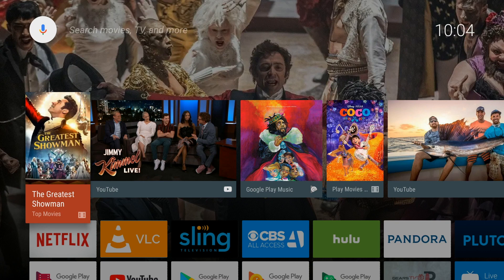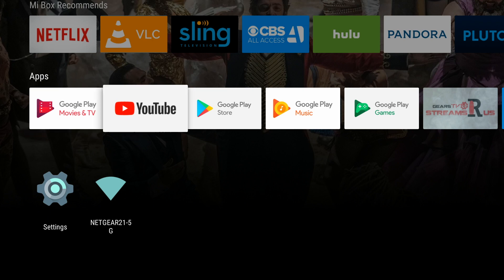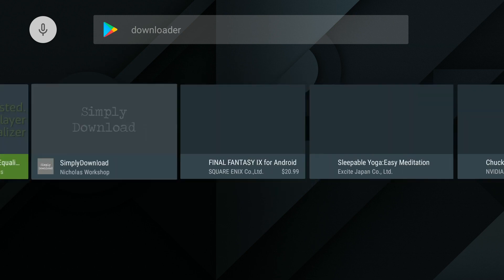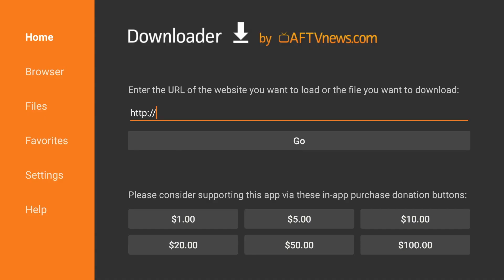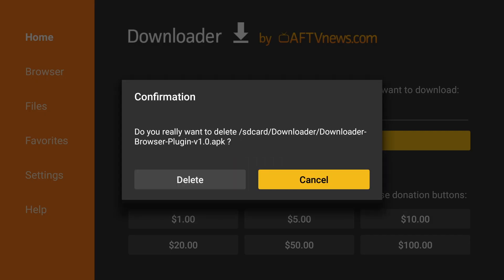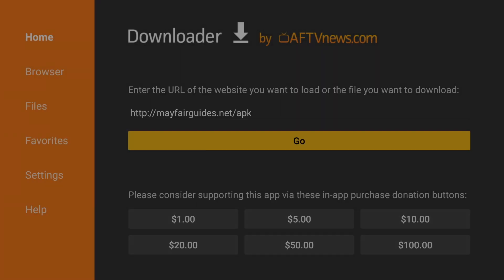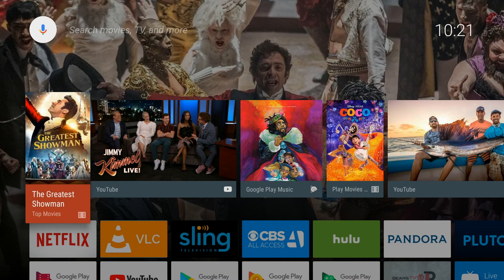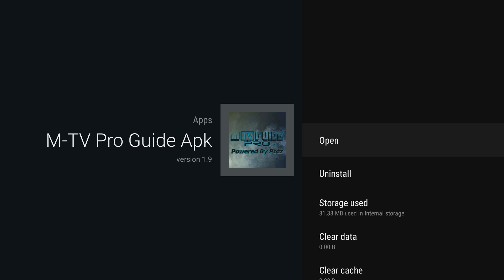How to Download Mayfair TV Guide to Nvidia Shield, Mi Box, Android Device 2018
Download Mayfair TV Guide to Nvidia Shield, Mi Box, Android Device for 2018. This instructional video we'll show you how to complete the download quickly and easily.
Happy Streaming!